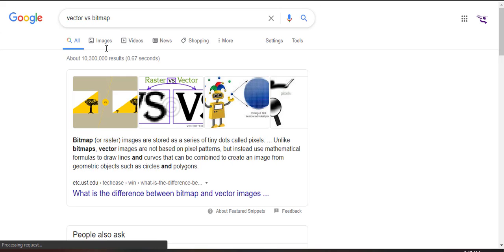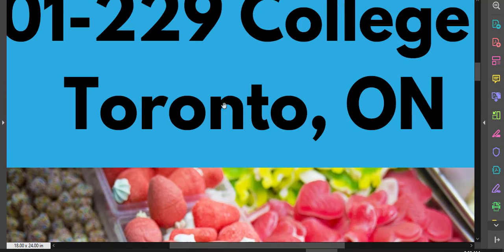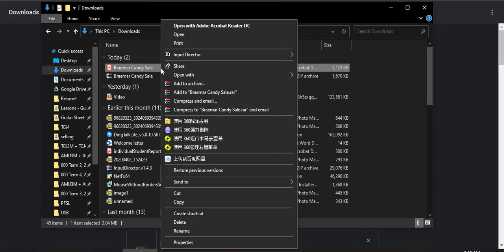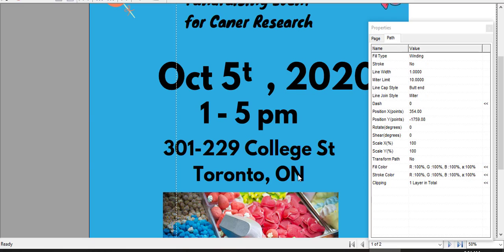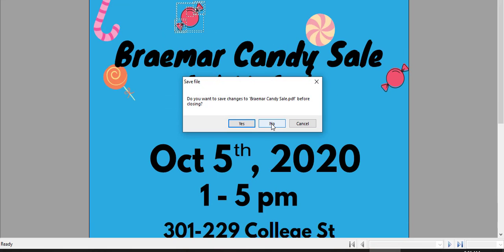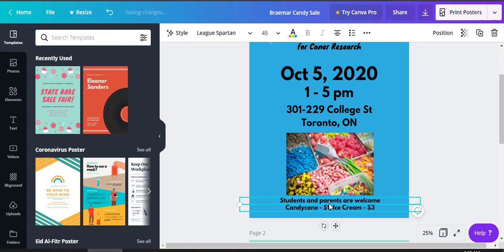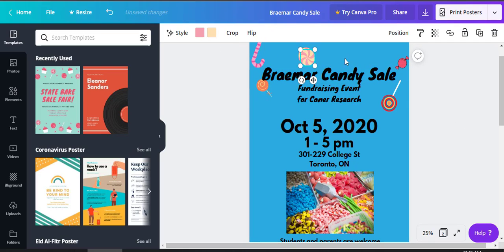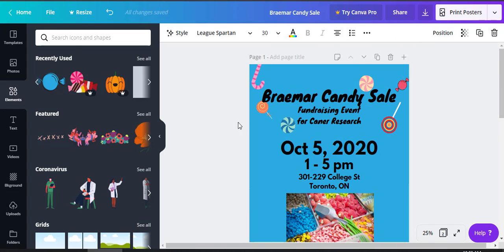TGJ3M/TGJ4M - 5.1 Event Poster - Day 2 of 2